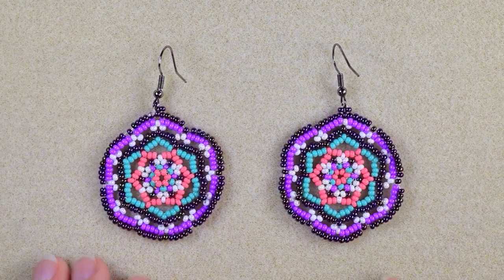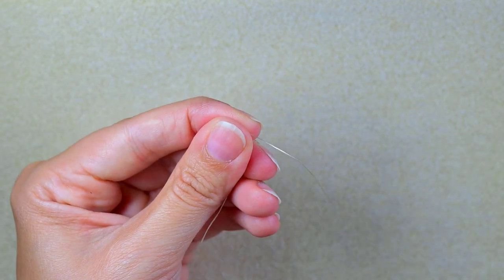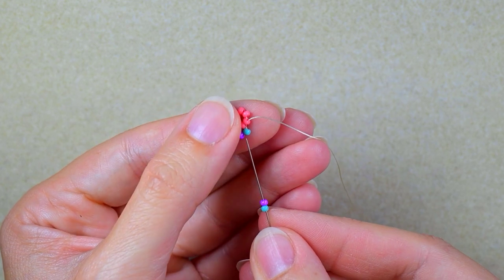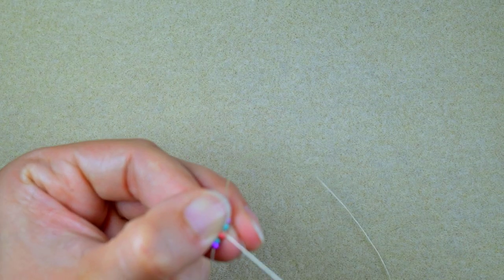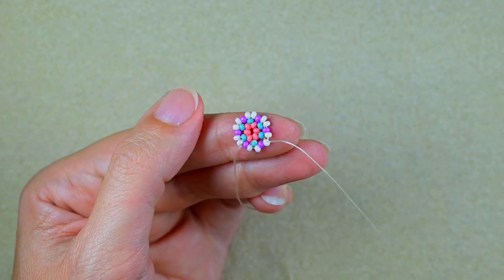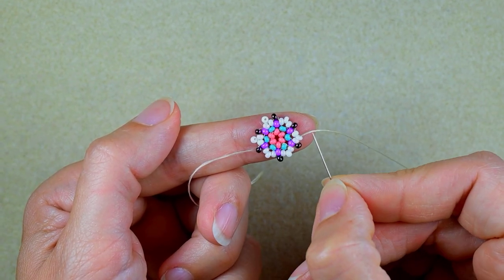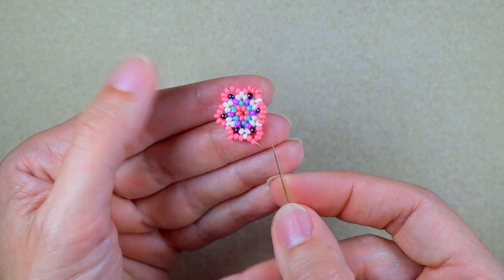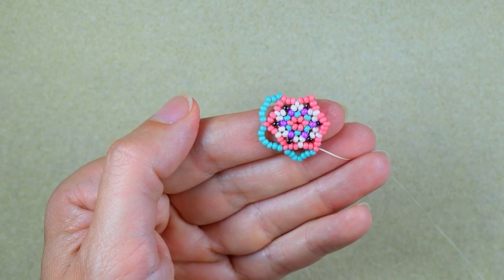Majestic Seed Beads Earrings - Tutorial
Easy step-by-step instructions for Majestic Seed Beads Earrings. How to make elegant seed beads earrings? Home-made beaded earrings.

List of materials:
1) 11/0 seed beads in 5 colours - white, pink, turquoise, purple and iris
     I use preciosa beads. (You could use others of your choice).
2) Earring findings
3) Nymo nylon thread 0.30mm=size D
4) size 11 (or similar size)  beading needle
5) scissors
6) flat nose pliers (not obligatory)

VIDEO CHAPTERS
» Intro 0:00
» List of material 00:46
» Step-by-step instructions 1:23
» Final words 25:01